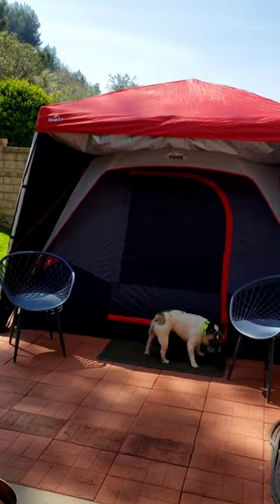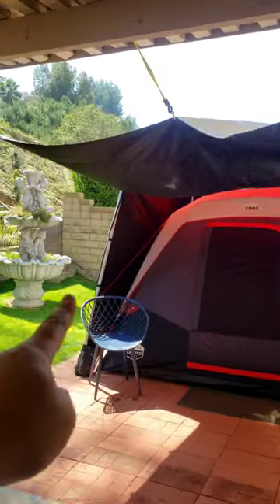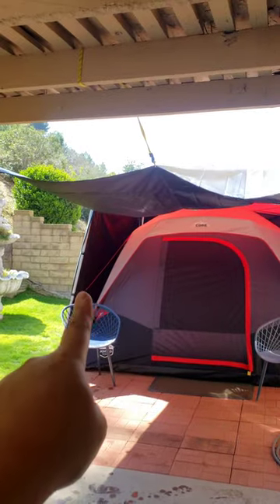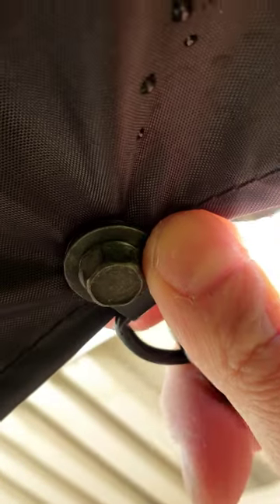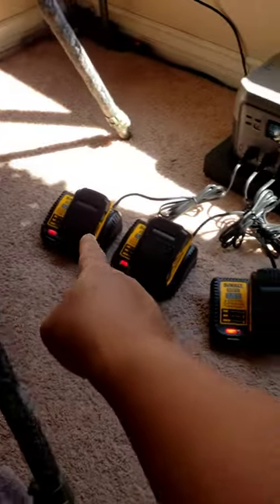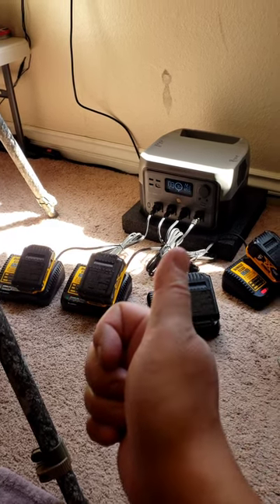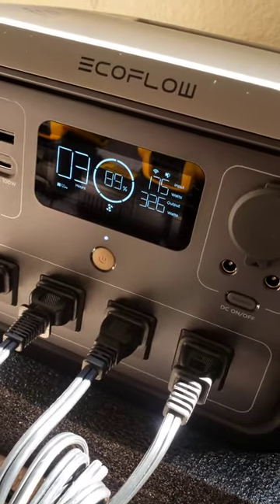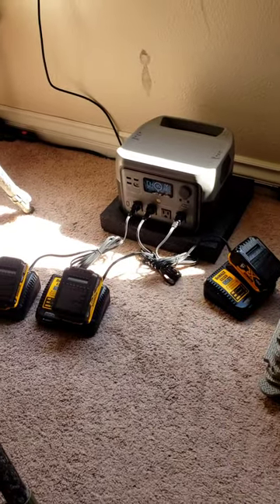Full Day 4 Tent Test: $99 Costco Core Lighted 10'x10' 6 plTent w/Quest 10'x10' Slant Leg Canopy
Costco Sealy Air Full Size Mattress Air Up/Down 143~150Wh

Nomad 4500PSI Portable Compressor
to 250 Bar (Compressed Air, Unit in Bar)
Charge ~190~350Wh, Standby (Fan) ~45Wh

Samsung LED 65" TV 175~225Wh

100W LED Light bulb 15~20Wh

Home Wifi & Router 20~30Wh

Home Refrigerator
10Wh Standby, 45~80wh Compressor Kick in.

Dewalt XR 20V Battery Charge 35~65Wh

EGO 56V Battery Charging 165~225Wh

Cell Phone Charging 5~8Wh

Dyson Animal V10  Charge 43~45Wh